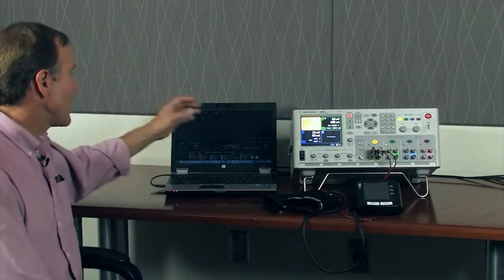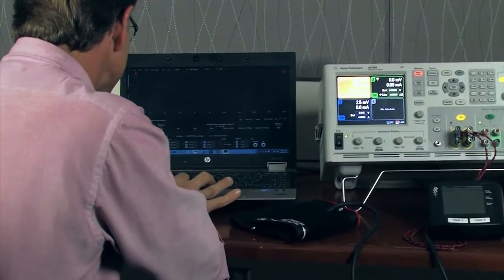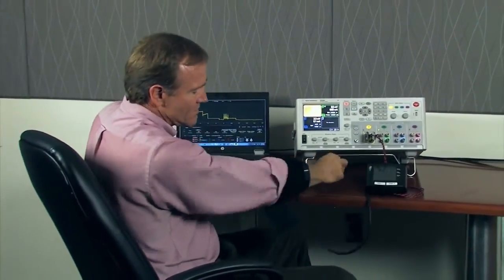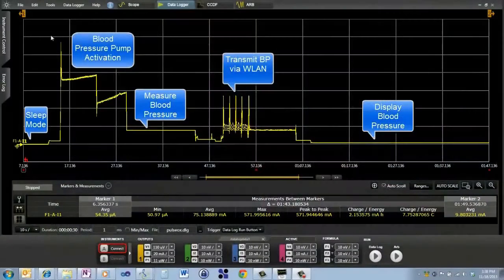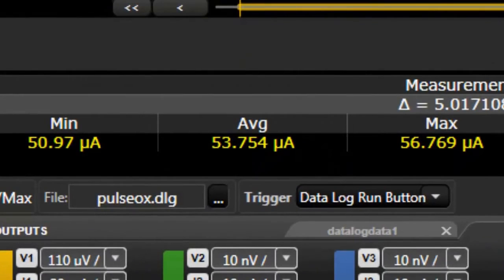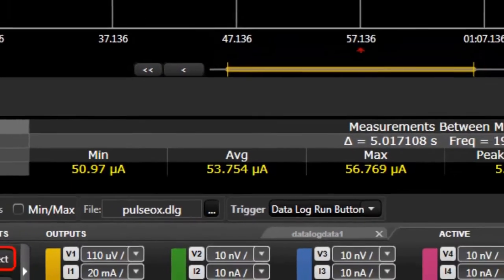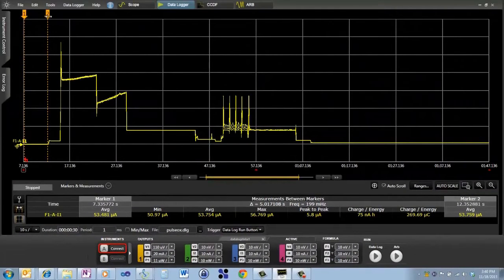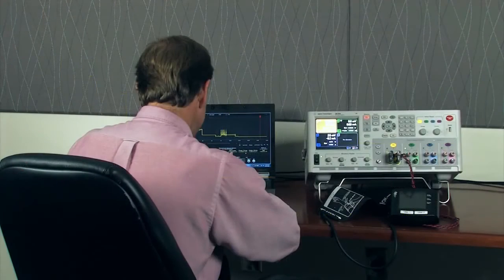Portable and Wireless Medical Device Testing, Determining Battery Life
Portable and wireless medical devices provide convent measurements that can be tracked over time.
When designing portable medical devices it is important to be able to accurately characterize battery run times. Portable devices are design to have very low sleep currents compared to the current used when the device is active or transmitting. The current used varies by two orders of magnitude but can be accurately measured by an N6781A Source Measure Unit. In this video a N6705B DC power analyzer with an N6781A SMU and 14585A software is used to characterize the current used.